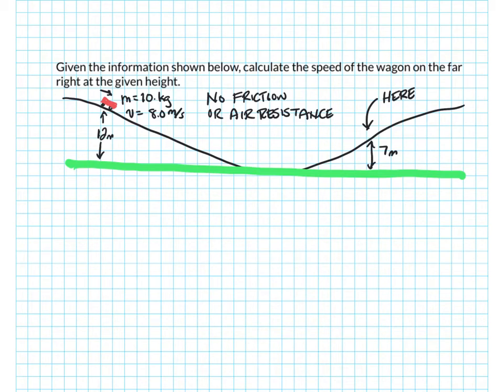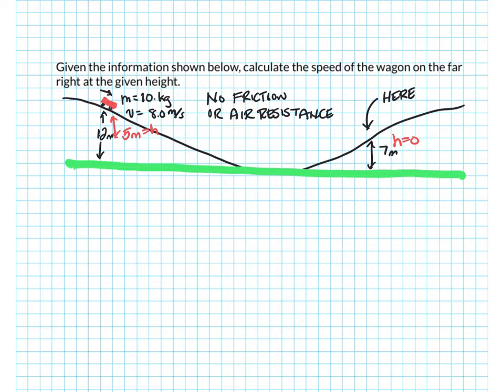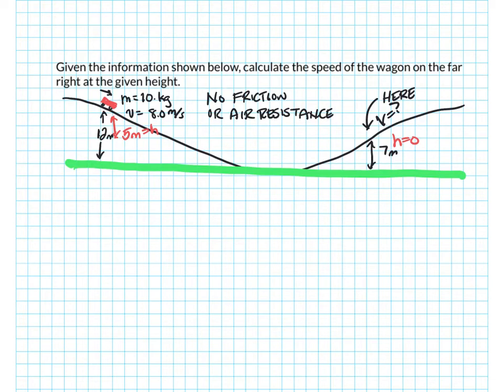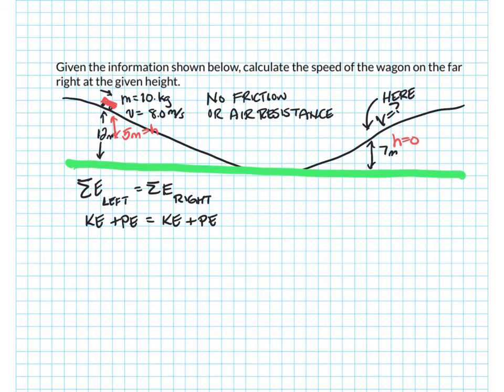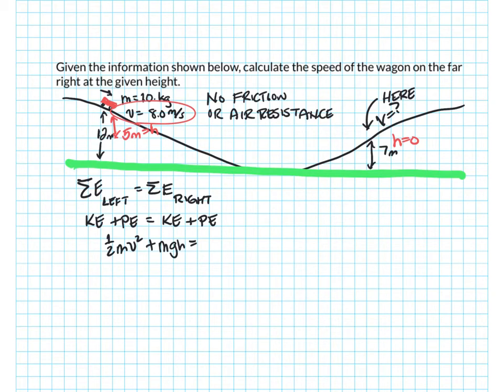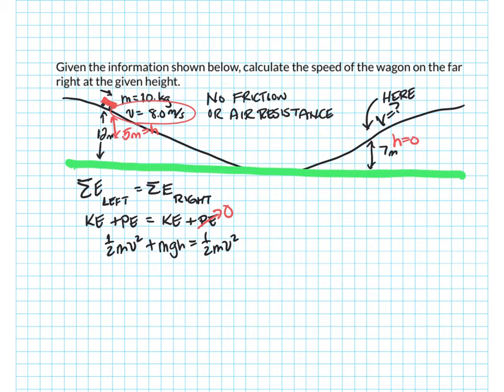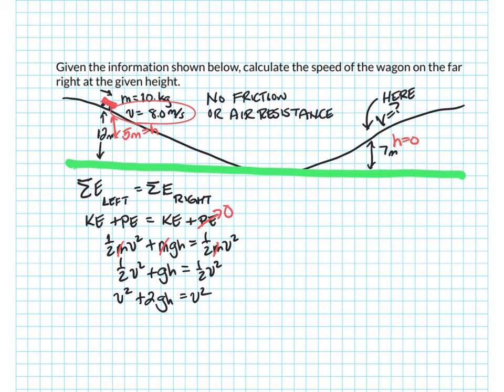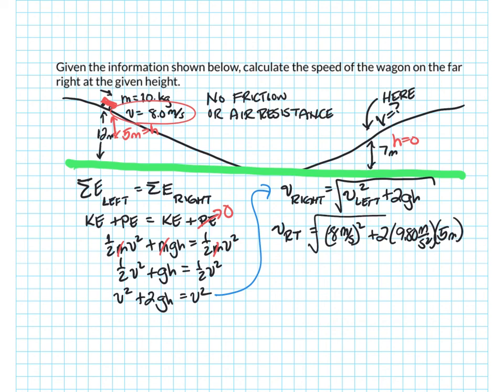Conservation of energy example #2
Conservation of kinetic and gravitational potential energy